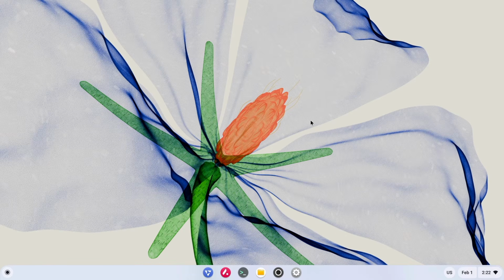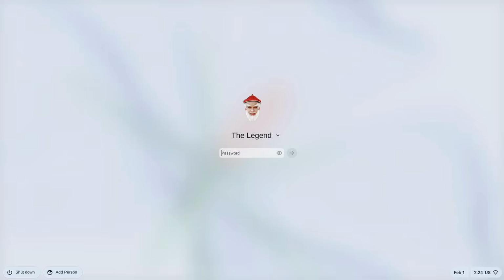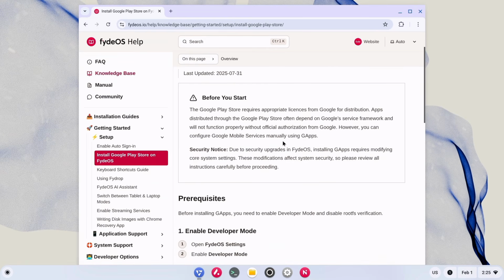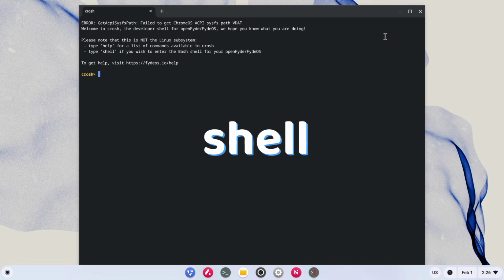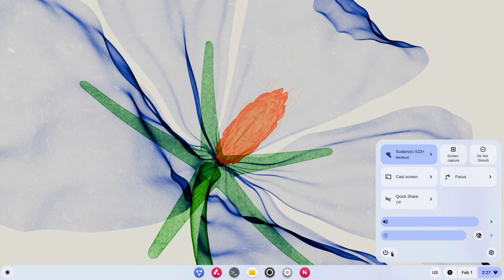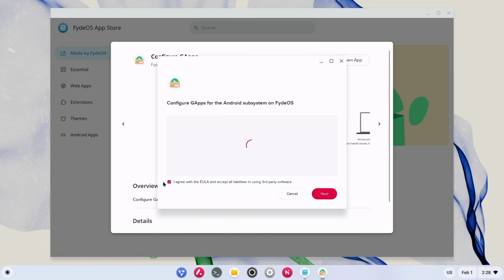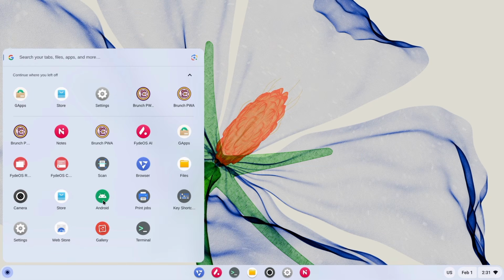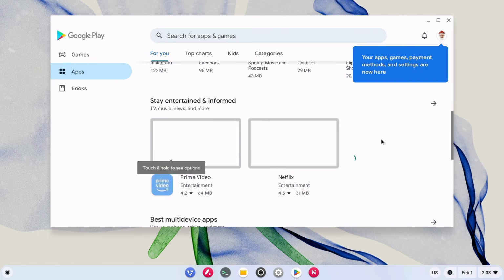How to Install Google Play Store on FydeOS 22 | Enable Android Apps (2026)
Want Google Play Store on FydeOS 22? In this video, I’ll show you how to install and enable Google Play Store on FydeOS 22 step by step, even if it’s missing by default.

With Play Store enabled, you can run Android apps, games, and services smoothly on FydeOS — turning your laptop into a powerful ChromeOS-like machine.

✅ In this tutorial you’ll learn:
• Why Play Store is missing in FydeOS 22
• Enable Android subsystem safely
• Install Google Play Store on FydeOS 22
• Fix Play Store not opening / crashing issues
• Common errors & working solutions

This method works on Intel & AMD PCs, laptops, and mini PCs running FydeOS 22.